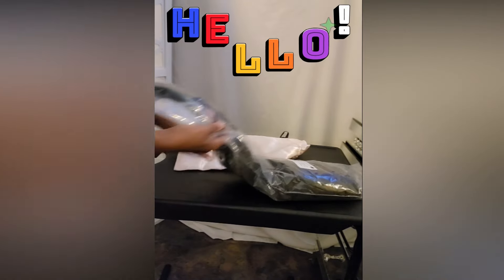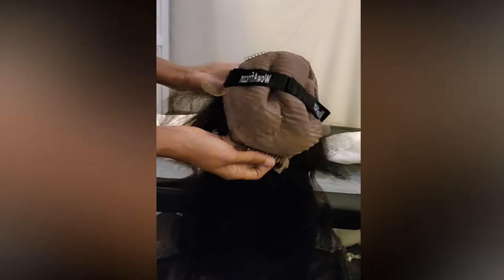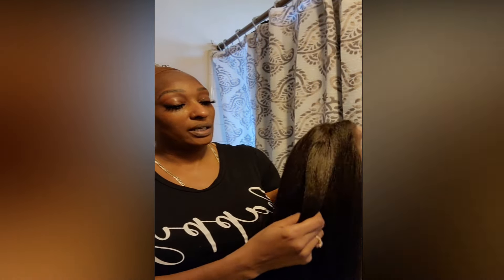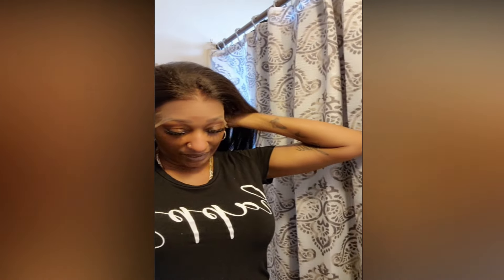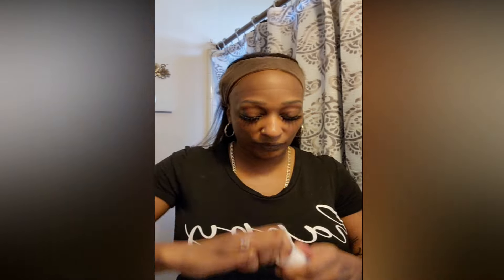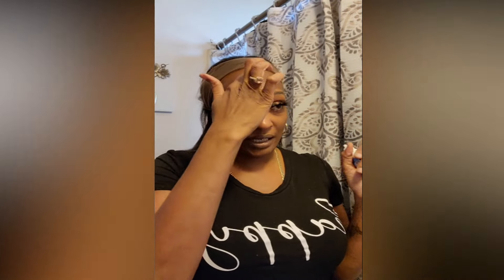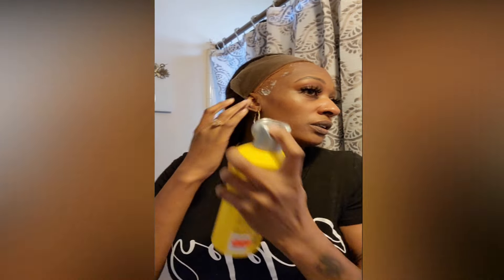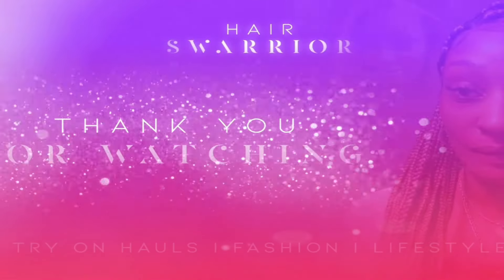LaceFront Installation/ Story Time Chit Chat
Chill with me while I comb my hair. LaceFront Installation and alittle story time chit chat